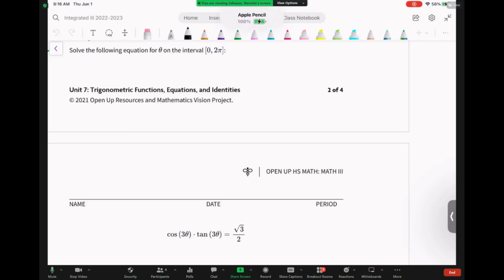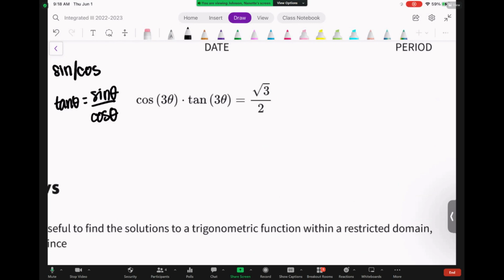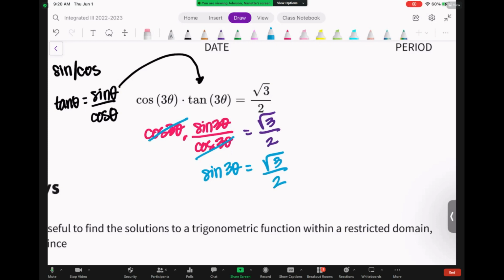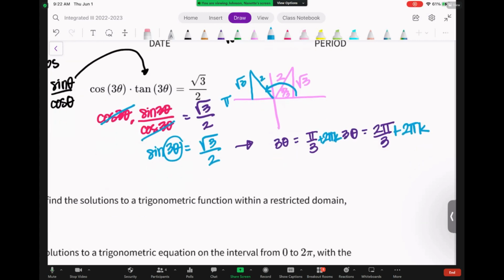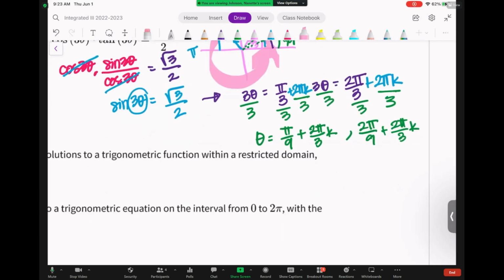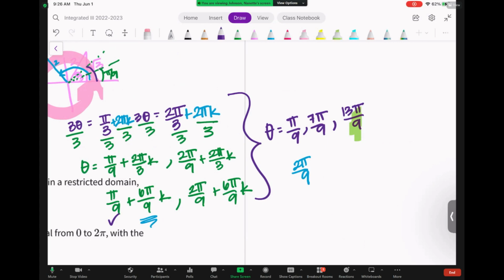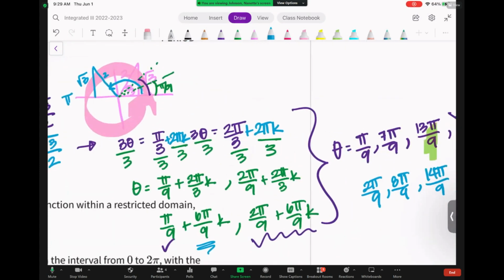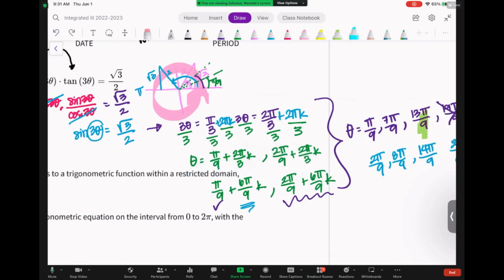Find Solutions to a Trig Equation in a Given Interval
Math III

7.6 Ready for More
Based on Lesson 7.6 from Open Up Resources

Solve trigonometric equations using identities and graphs.

What mathematical tools do I use to solve trigonometric equations?